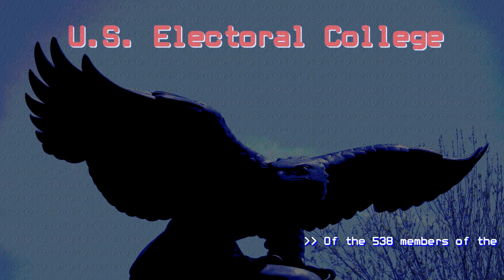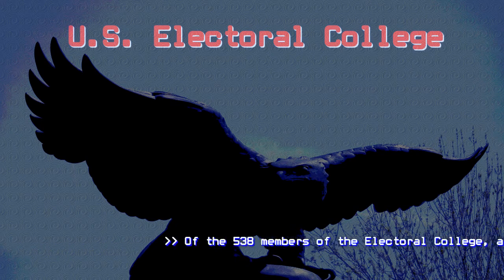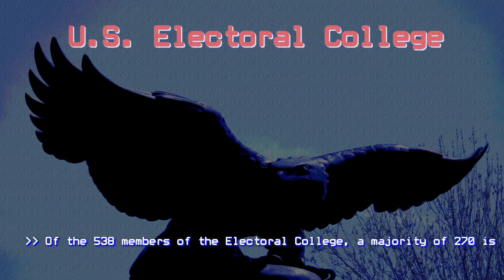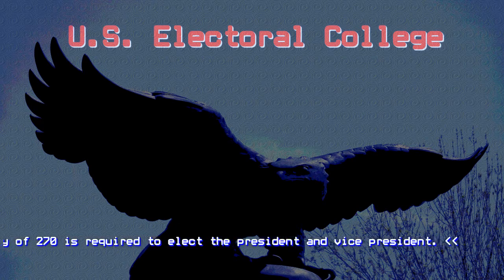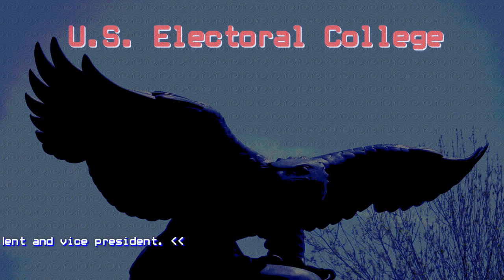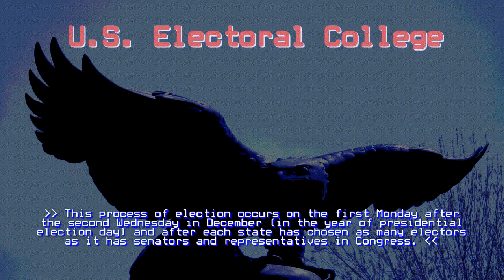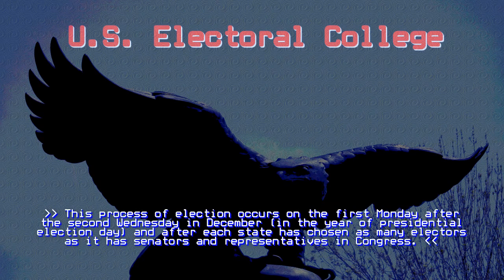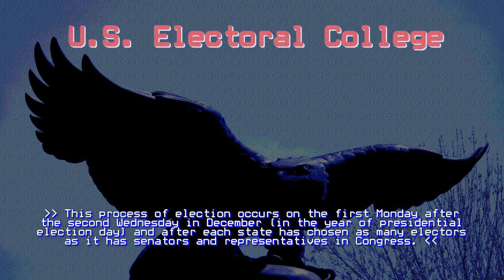U.S. Electoral College: Facts in Fifty Number 517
Narrated. A fifty second information video in HD.